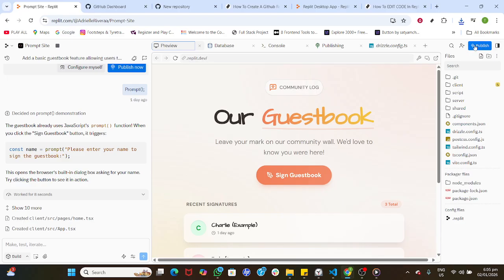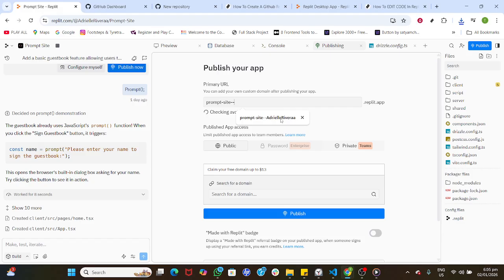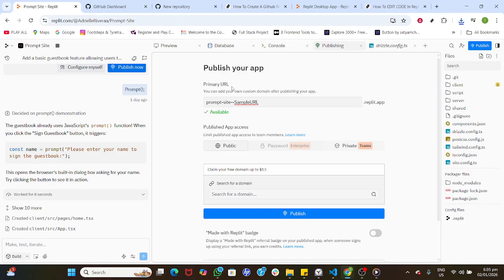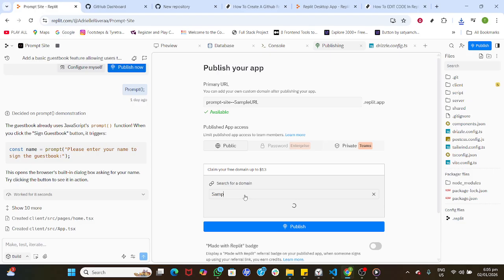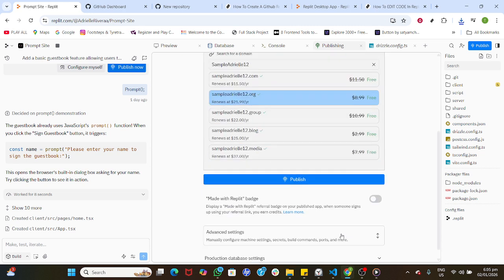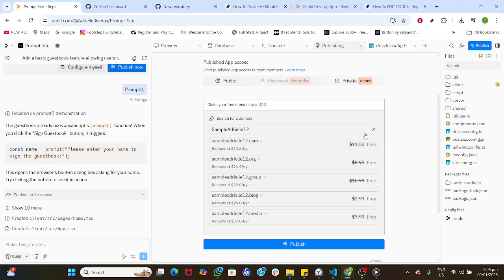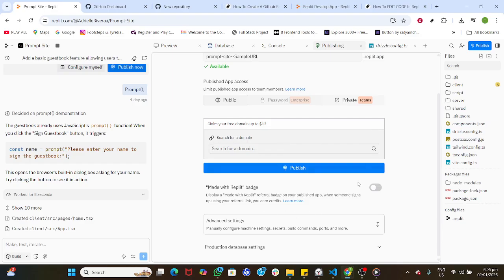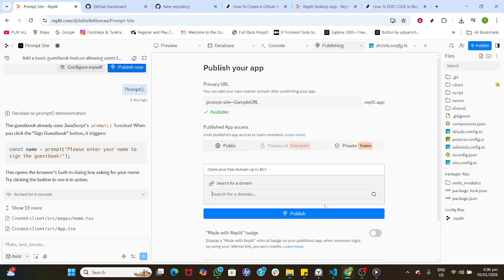How To Change And Customize Replit Url (Updated 2026)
In this video, we discuss how to personalize your projects by learning to change replit url effectively. We show you the specific project settings needed to create a custom slug that makes your web applications look professional and memorable.

00:00 Intro
00:01 How to Change and Customize Replit URL
00:15 Prerequisites and Starting on the Replit Homepage
00:25 Select and Open Your Project
00:37 Locate and Click the Publish Button
00:57 Customize the Project URL Slug
01:26 Claim an Optional Custom Domain
02:08 Finalize and Publish Your Project